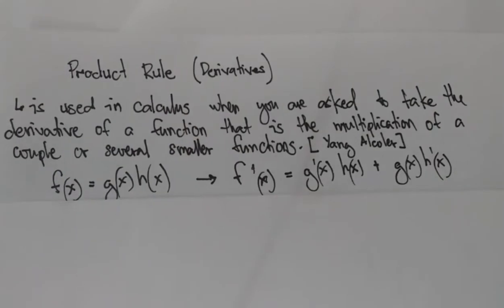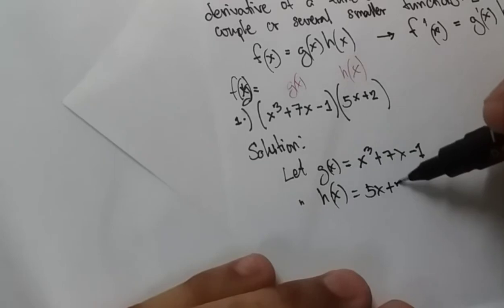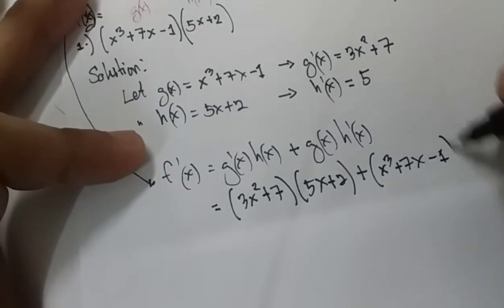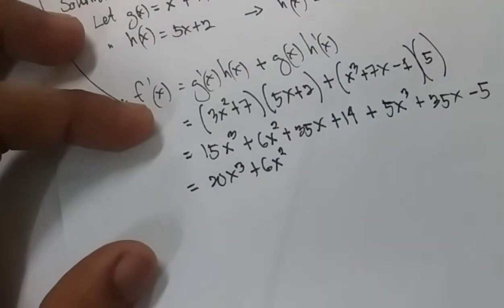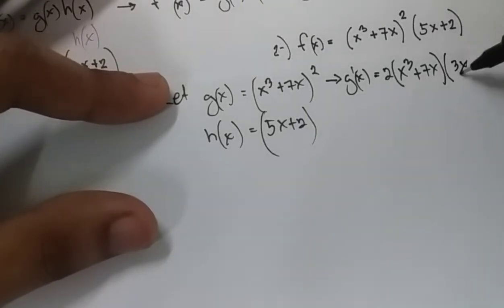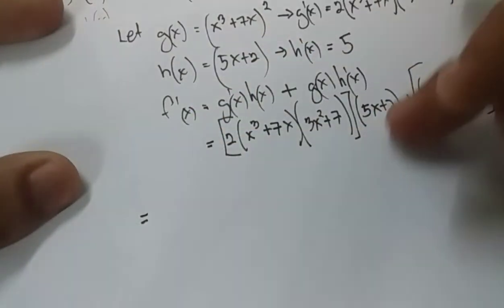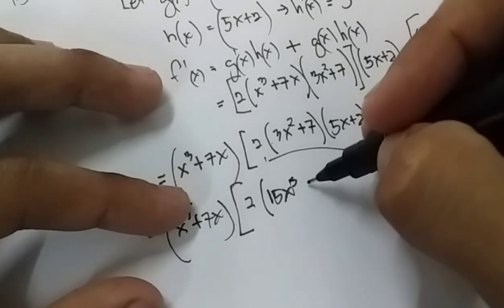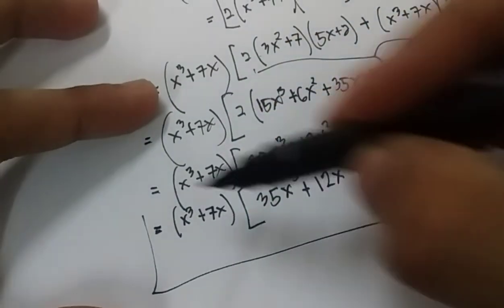PRODUCT RULE (Derivatives)